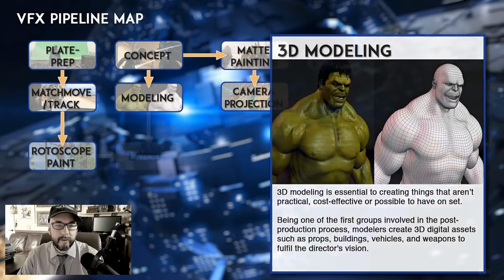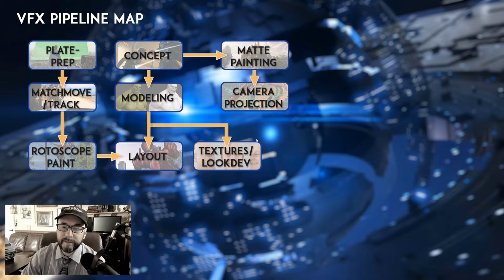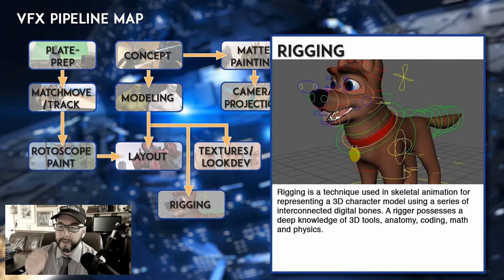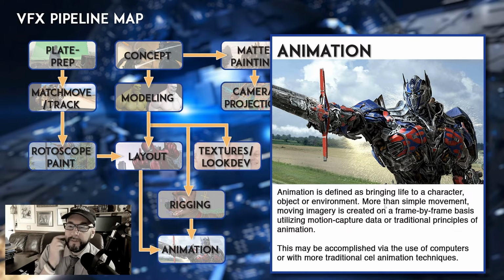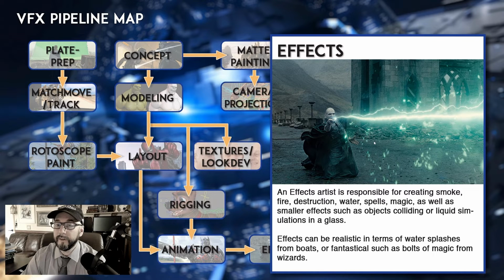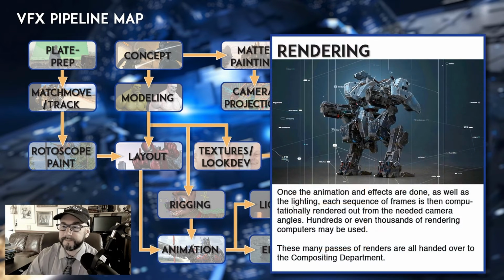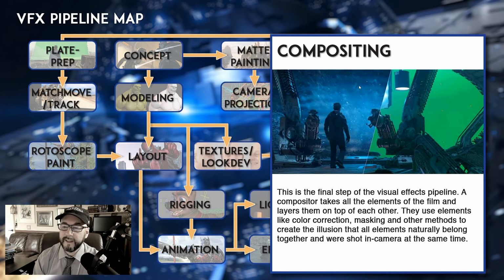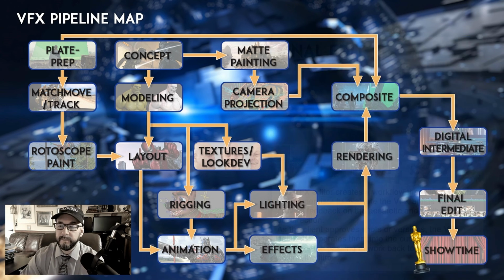VFX and Animation Careers: Your First Step Part 2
Is VFX a good career? What are the jobs at a studio? What part do I want to play? If you've ever asked yourself these questions, this video is for!

Get the inside scoop on how visual effects and animation is made, and the teams that make them!
Stage03VFX has a new Campfire video for those new to the visual effects industry - Jobs in VFX, Part 1 and 2! Explore the connections, roles and artwork a typical studio uses to bring movie magic to life!